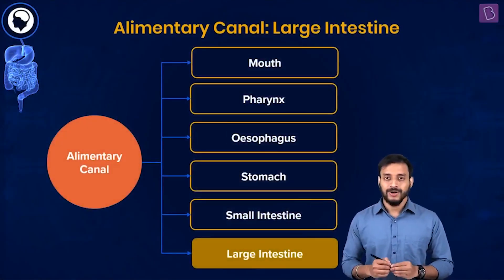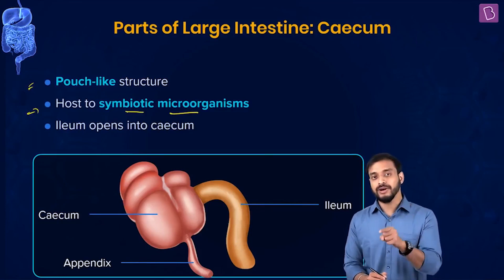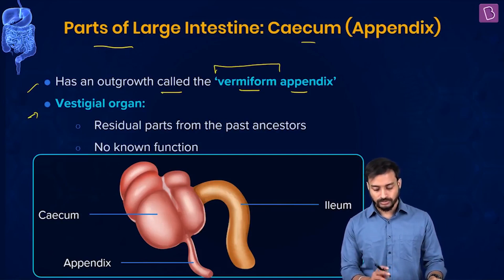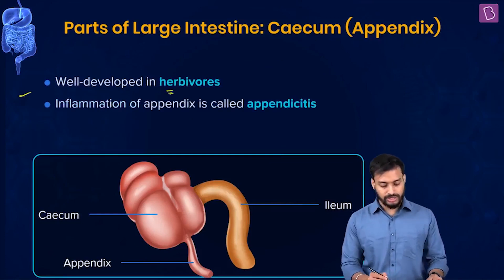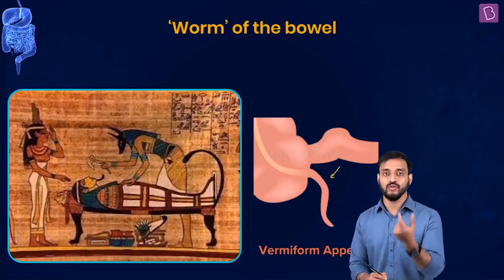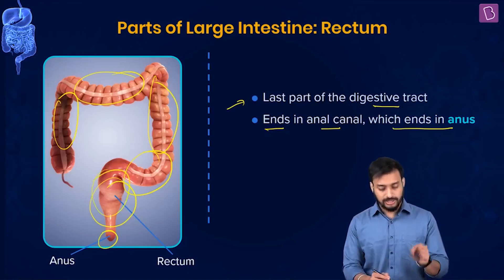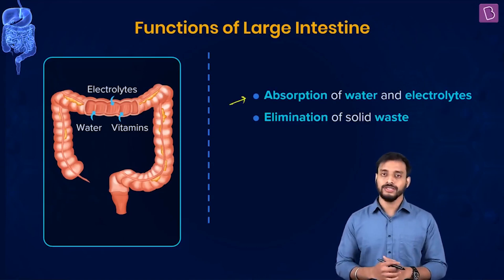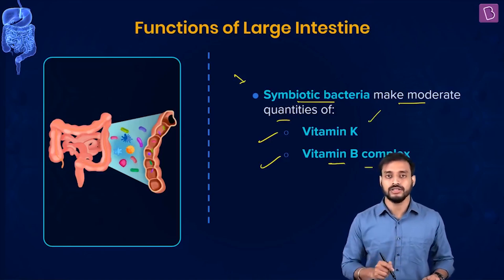Large Intestine - Parts and Functions | BIOLOGY | NEET | Concept of the Day | Pushpendu Sir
In today's session, we will discuss the different parts of the large intestine and their functions, looking into detail its role in the process of digestion. So listen closely to revise this interesting concept from the chapter Digestion and Absorption.